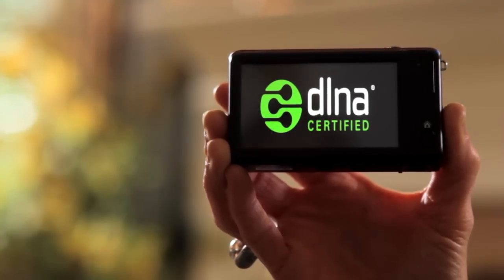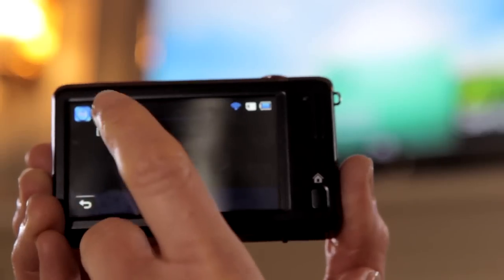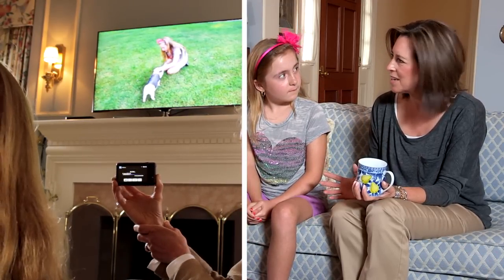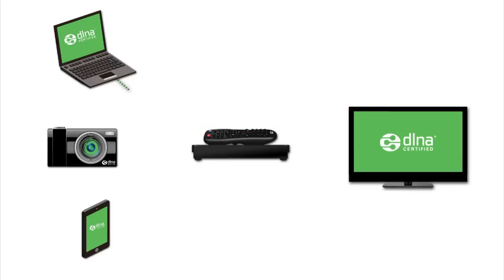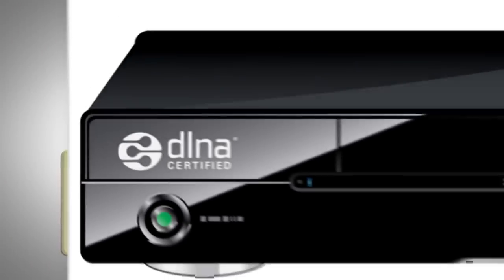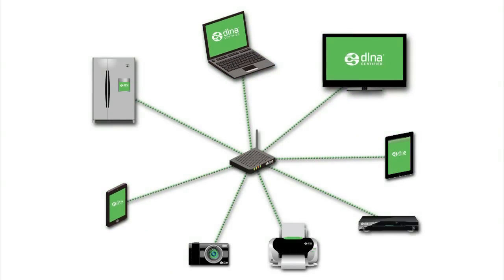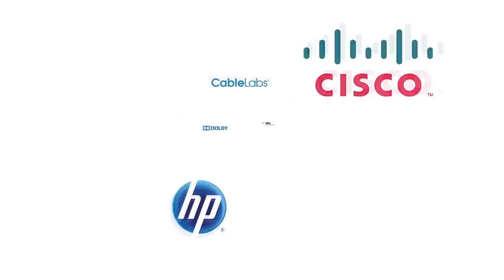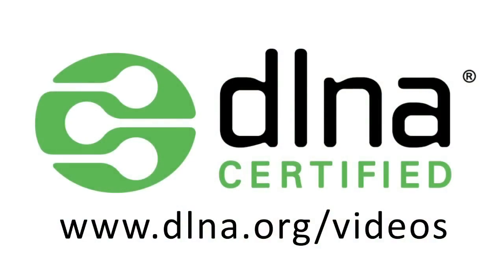Sharing a Video Using DLNA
How to share a video at home using DLNA technology. Discover the possibilities with DLNA.